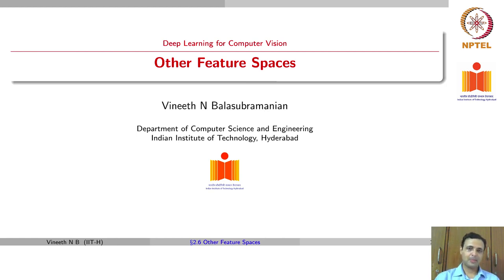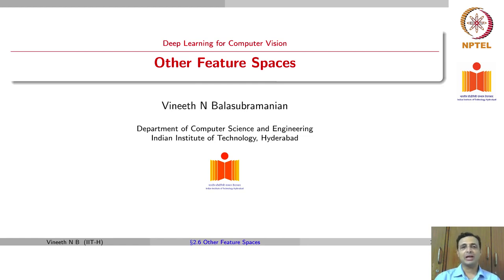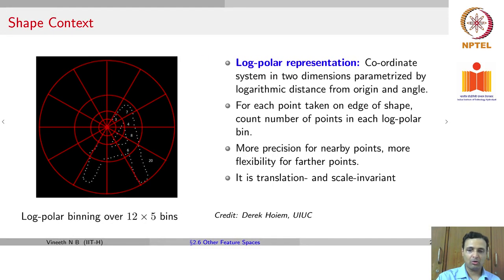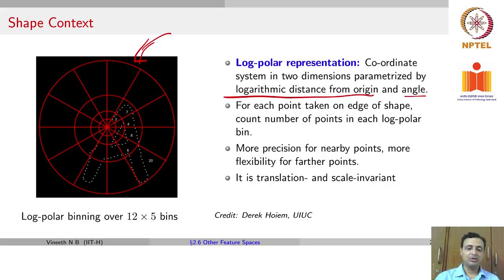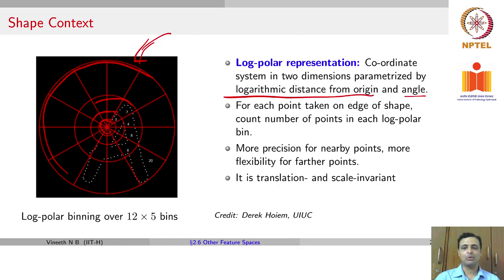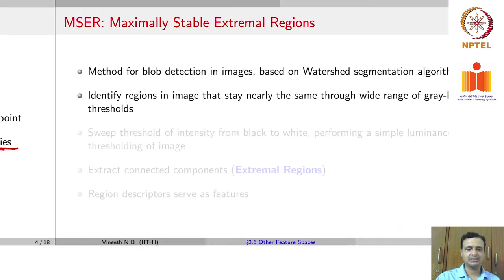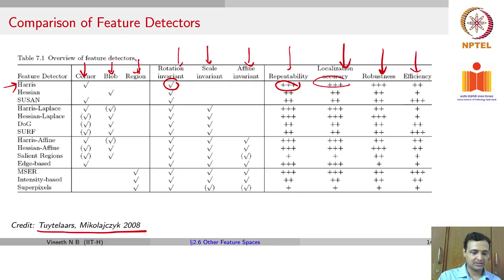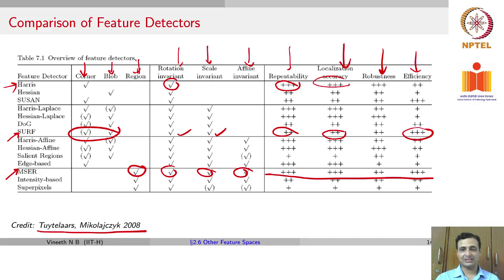Other Feature Spaces Deep Learning for Computer Vision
Video lecture by  IIT Madras professor